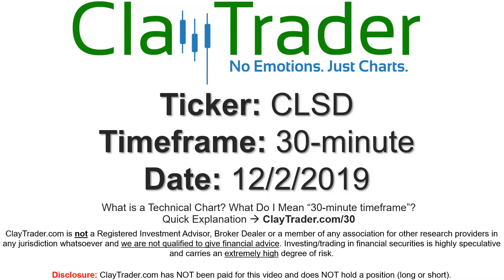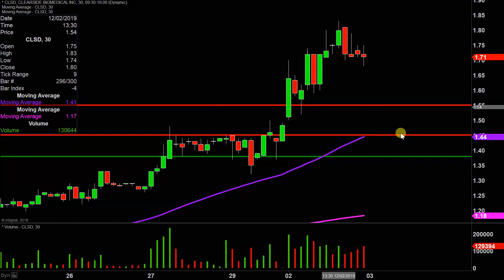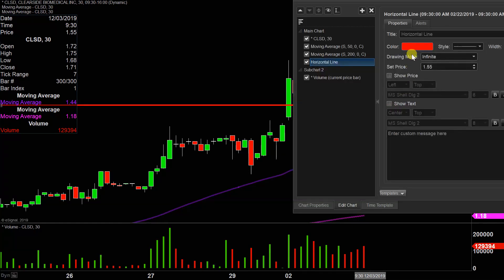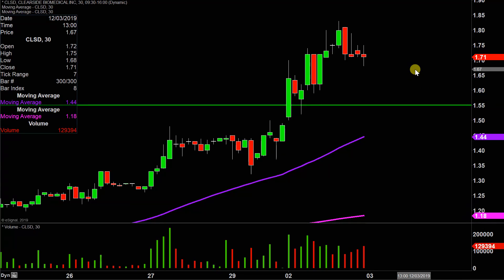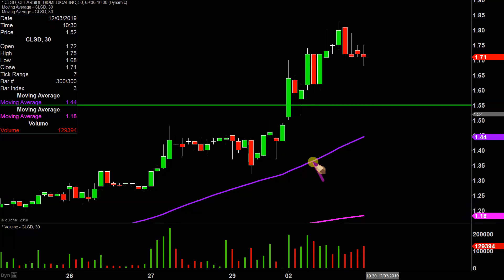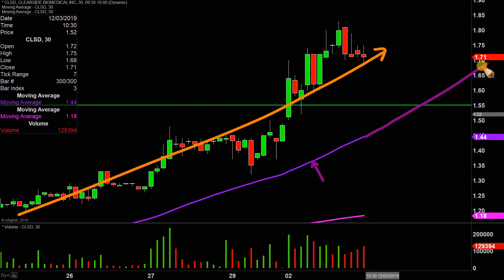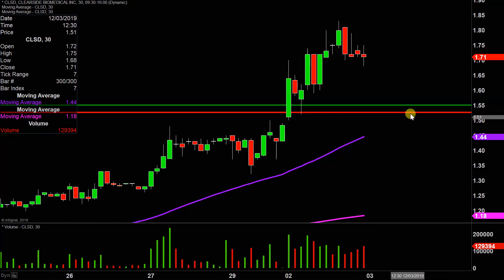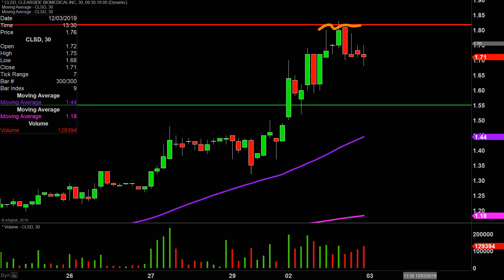Clearside Biomedical, Inc. - CLSD Stock Chart Technical Analysis for 12-02-2019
Learn how to read stock charts and identify technical patterns as ClayTrader does a quick stock chart review on Clearside Biomedical, Inc. (CLSD).